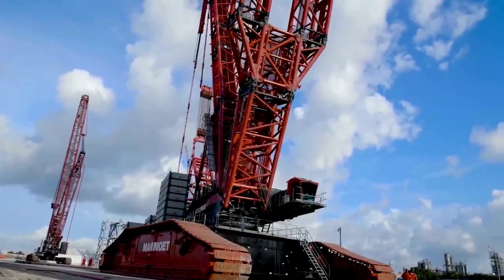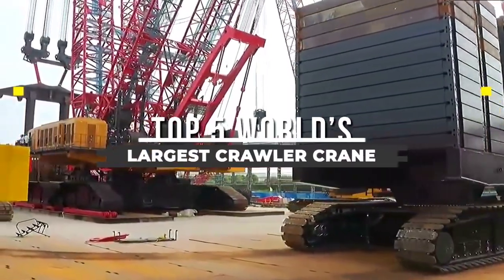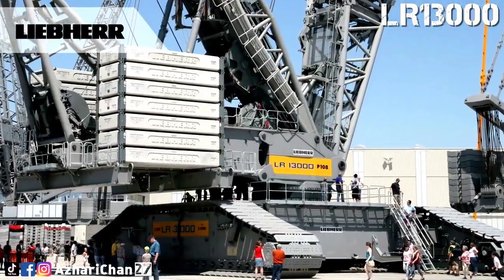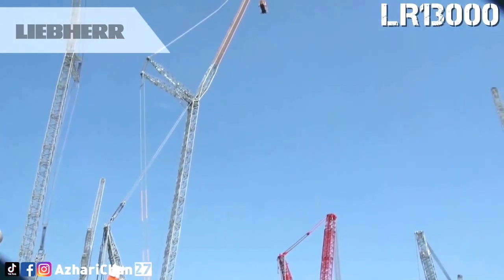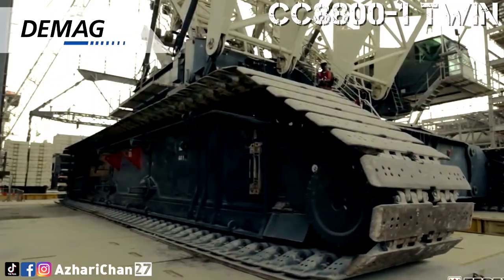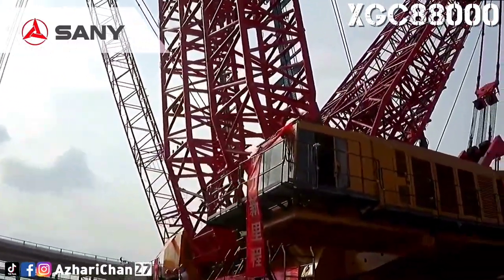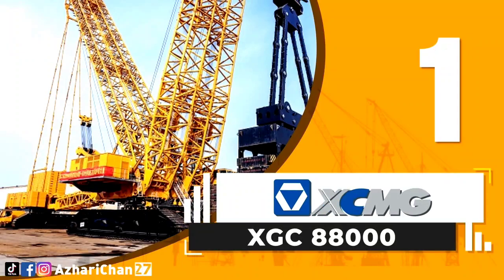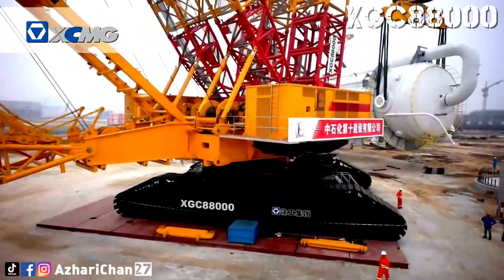TOP 5 The World’s Most LARGEST and STRONGEST Crawler Crane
This video is to show Top 5 The World’s Most Largest and Strongest Crawler Crane.